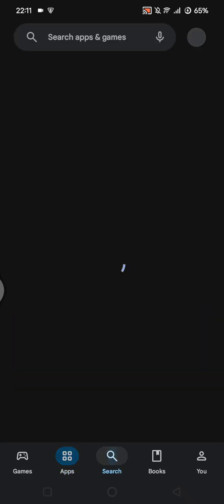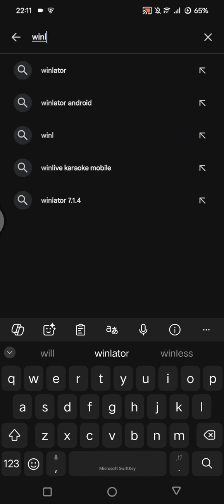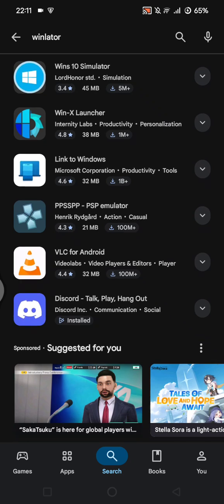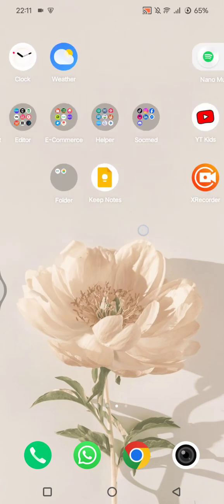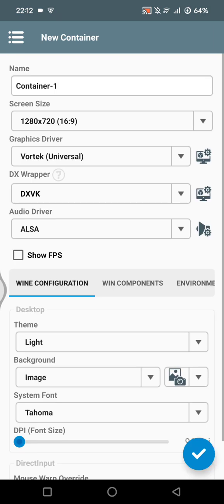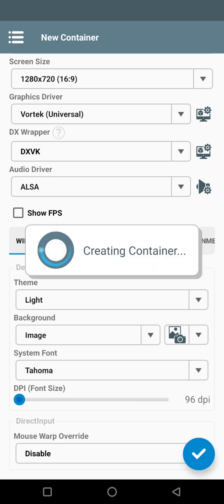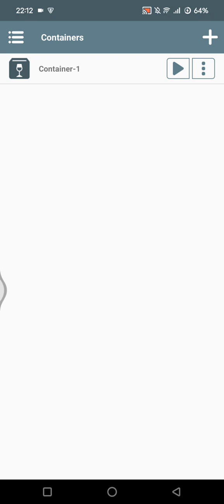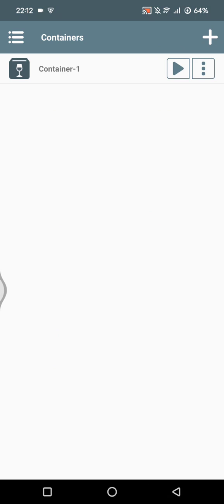Run Windows on Your Phone?! – How to Install PC Apps & Games on Android (WinLator Tutorial)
Yes—you can actually run Windows programs on your Android device! This guide shows the easiest way to install PC apps and lightweight games using a Windows emulator.

📱 Install WinLator from Play Store
🖥️ Create your Windows-like container
📂 Load and install EXE files easily
🎮 Run PC apps & older games smoothly
⚠️ Tips to avoid lag and errors